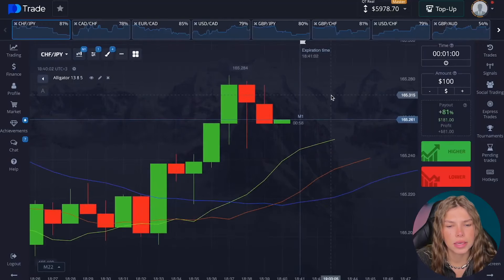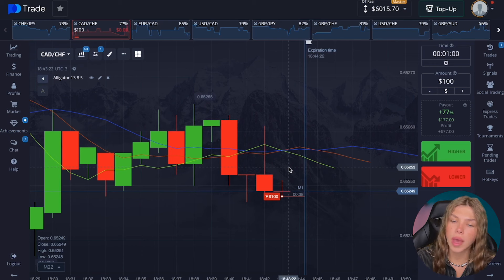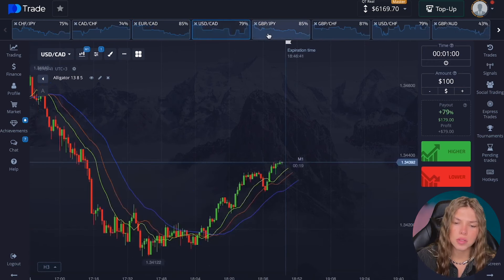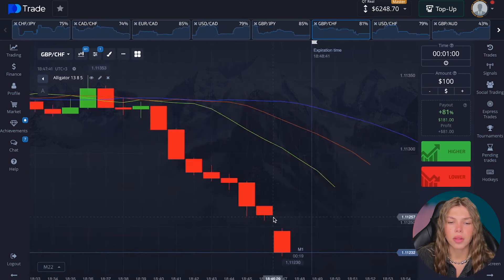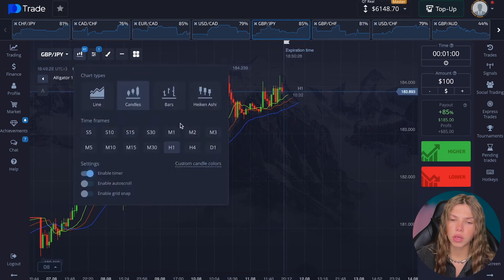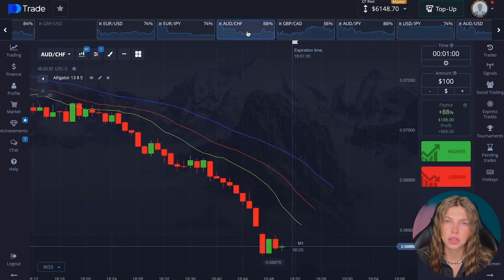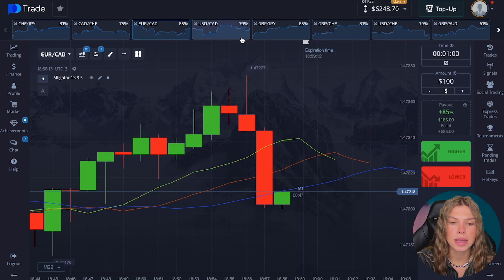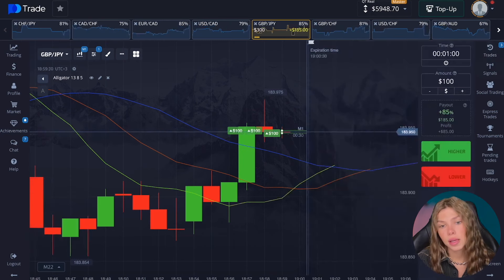Binary Options | HOW TO EARN WITH INDICATOR +$6500 ? (High Winrate)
✅Stay ahead of the market with our free Telegram binary signals.
✅Be among the first to benefit from 10 VIP signals. All you need to do is to drop me a "VIP" message in a personal telegram through this

So friends, in this video I showed trading on binary options. My favorite platform is pocket option , that's where I work. Many people ask me what is binary options trading ? The answer to this question you can find inside the video. Day trading is my life .

binary options
best binary options strategy
binary option
pocket option
binary option strategy
day trading